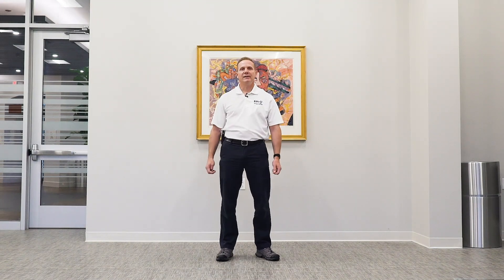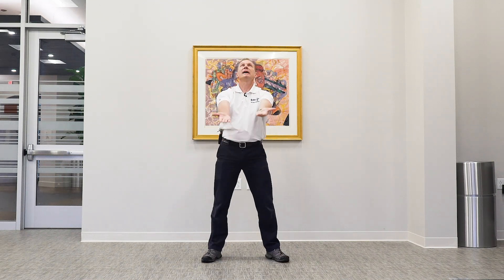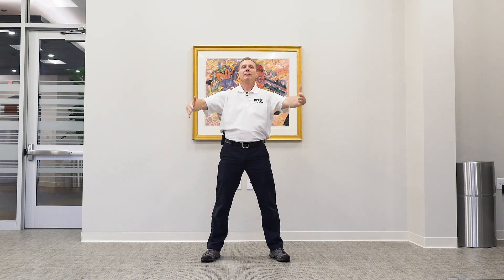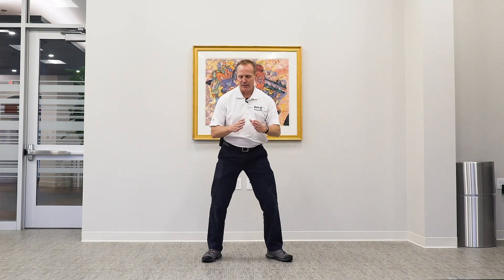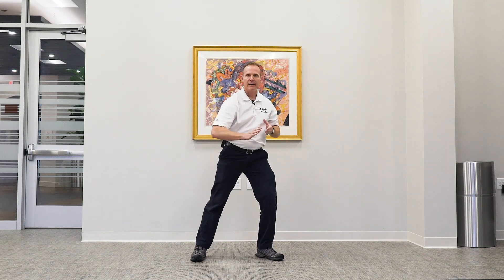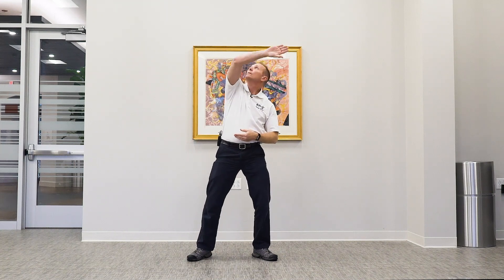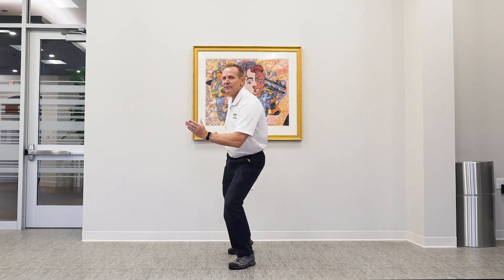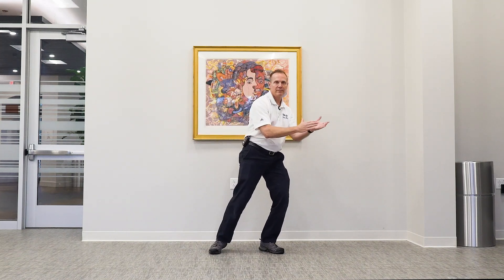Mirowitz Center - RPI Tai Chi Lesson 1